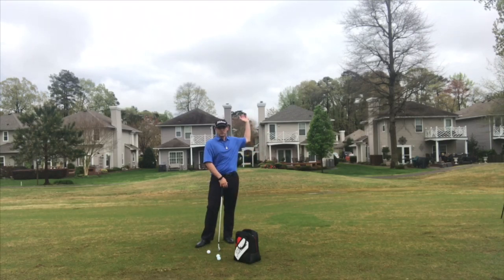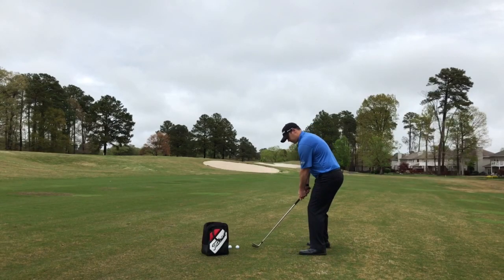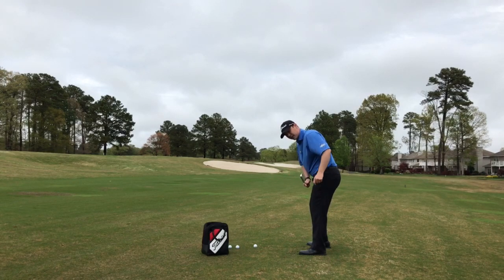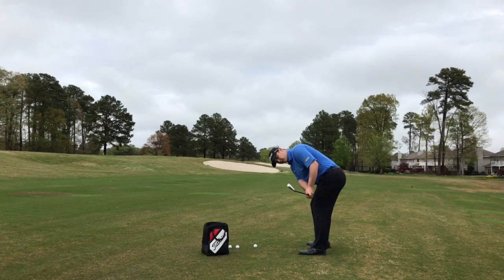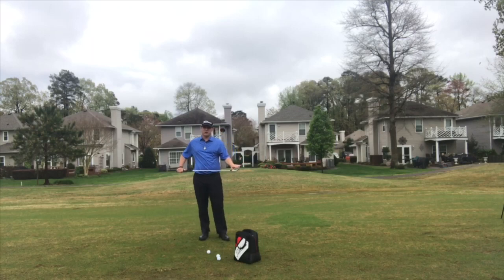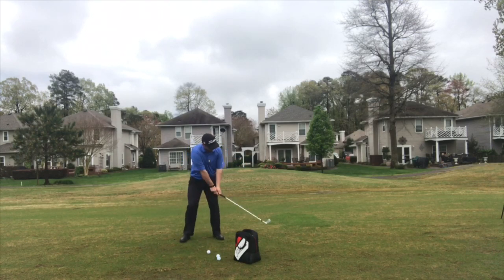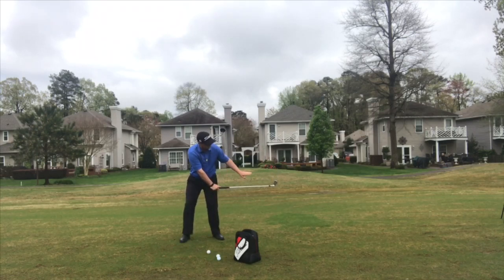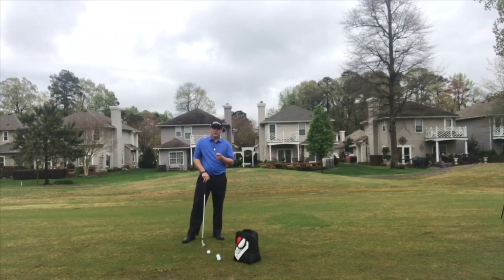Golf Pro Show & Tell: Don’t Be Late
One great skill of all professional golfers is the ability to keep the club face square throughout the golf swing. In fact their club face is square well before the club enters impact. Amateurs always wait until the last second to square the club face which is normally too late and leads to slicing plus loss of distance. Learn how to square your club face like the pros and improve your game in the blink of an eye.